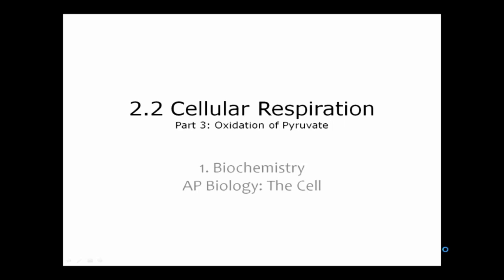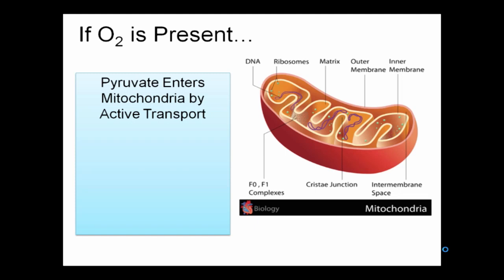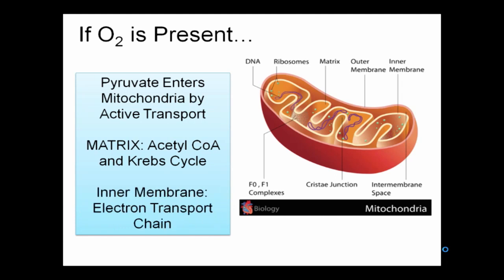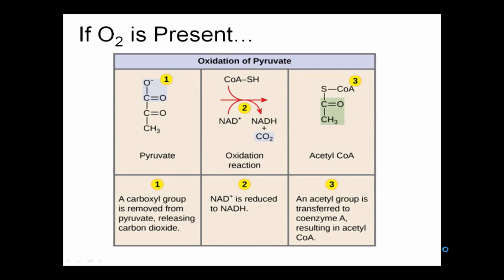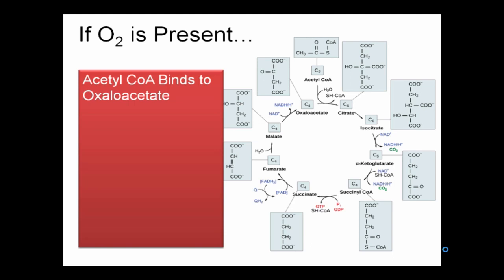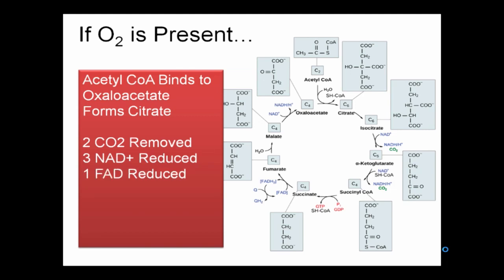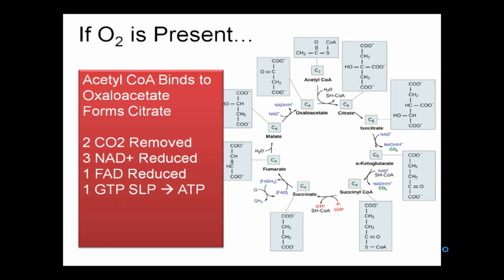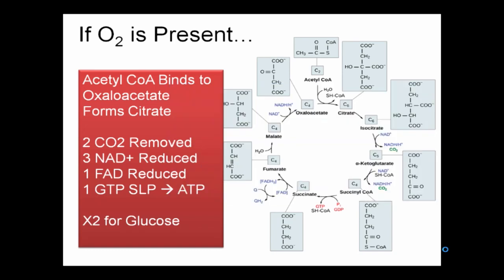RICADBIOT314 V002700 100